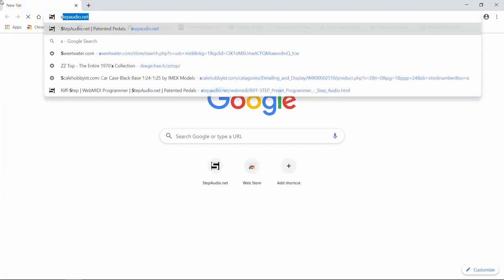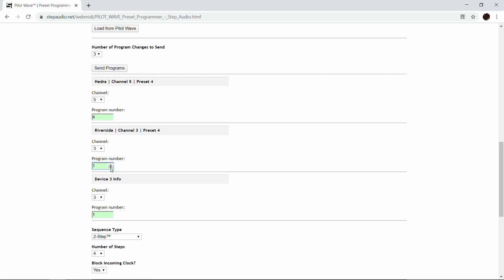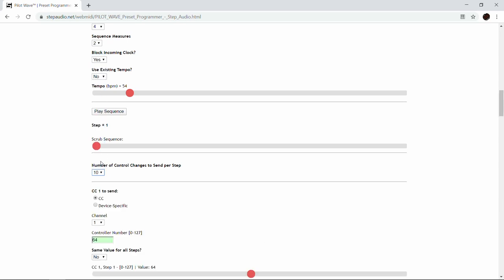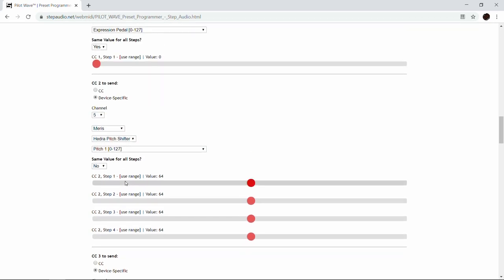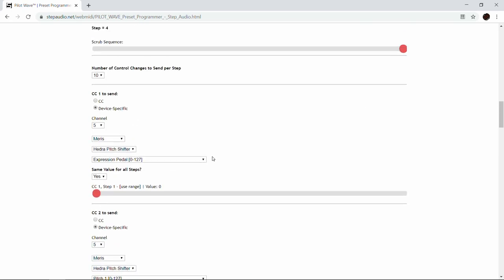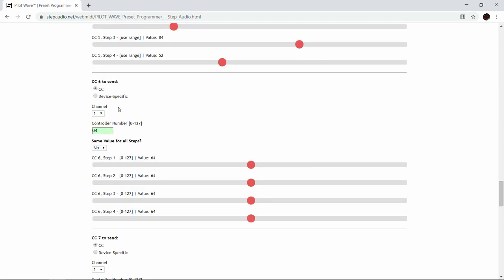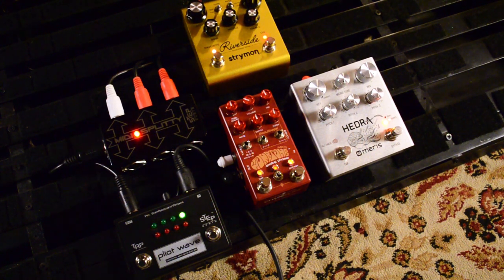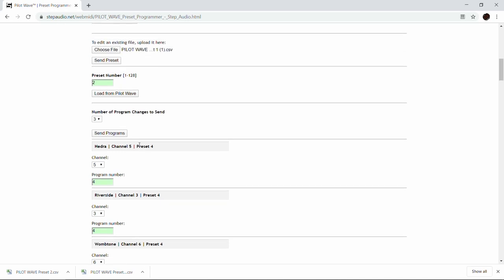Pilot Wave™ | Creating Sequences (In Depth)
Pilot Wave™ by Step Audio multiplies the sonic potential of every MIDI-enabled effect. Pilot Wave sequences effects parameters, unleashing hidden pedal potential.

With this powerful new controller and patented technology, you can turn any MIDI-enabled pedal into a dynamic, rhythmic musical instrument.

This video demonstrates how to create a Pilot Wave preset from scratch using our online Preset Programmer

Getting started - 0:32

Choose preset number - 1:38

Sending Program Changes - 1:50

Use Tap Tempo when creating sequences - 4:16
Number of Steps - 4:38
Sequence Measures - 4:50
Block Incoming Clock? - 5:10
Use Existing Tempo? - 5:43

Sending Control Changes - 6:31

Using Device-Specific Menus - 7:04

Same Value for all Steps? - 7:29

Using Unlisted Devices - 7:49

Hedra Pitch Programming - 8:23

Testing your sequence - 11:02
Scrub Sequence - 11:23

Riverside Drive Programming - 14:00
Wombtone Programming - 15:26

Tap Tempo version of sequence - 17:47
Rebound | Saw Up version of sequence - 18:20
One-Shot version of sequence - 18:20
Split™ version of sequence - 19:10
2-Step™ version of sequence - 19:32

Saving a Preset - 20:04
Recall a saved Preset - 20:12
Copy a Preset - 20:26